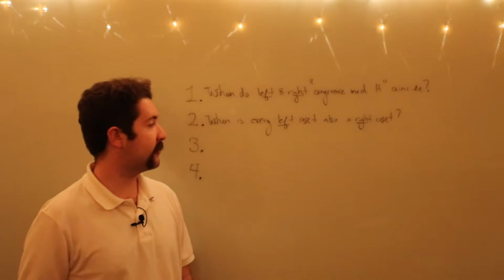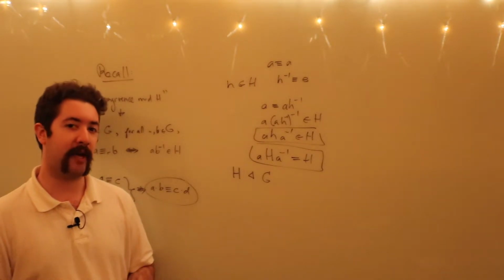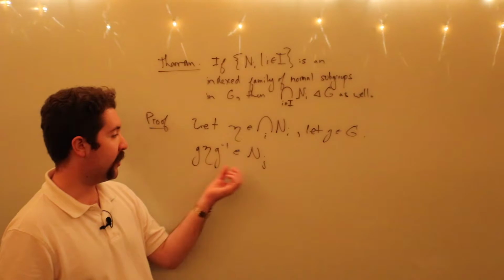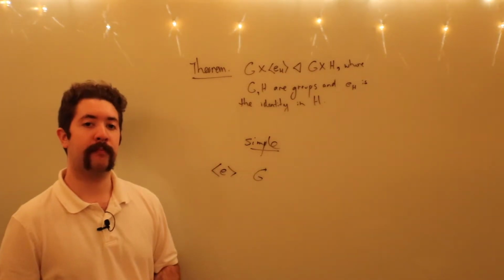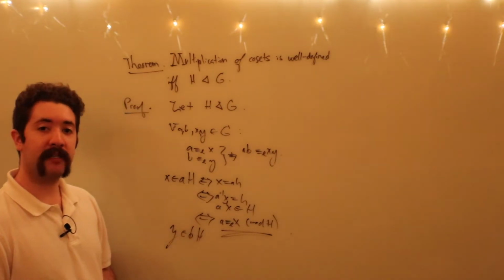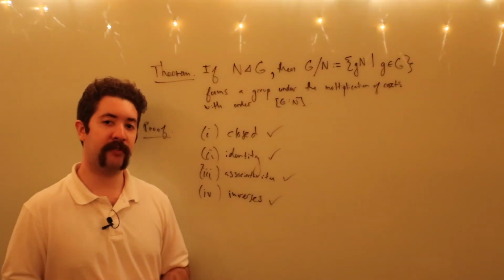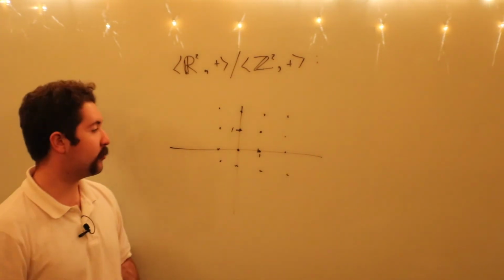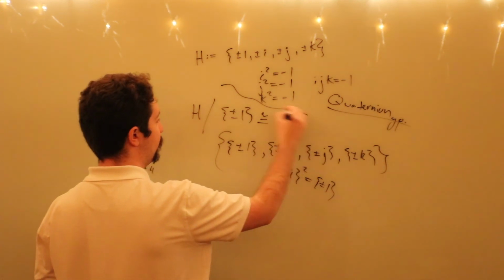Normality & Quotients I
Part 9 of our series on Group Theory.

Here, we introduce normal subgroups and deduce some properties. As to the question of "Why normality?", we show that normal subgroups are important in determining whether a group is isomorphic to a direct product, as well as in forming what are called quotient groups. Next time, we will continue this discussion by showing how normal subgroups and quotients interact with homomorphisms, which will culminate later in the group isomorphism theorems.